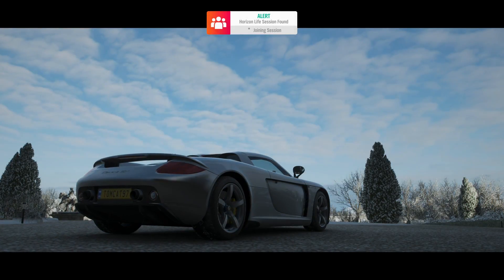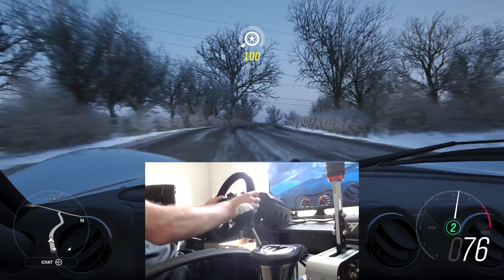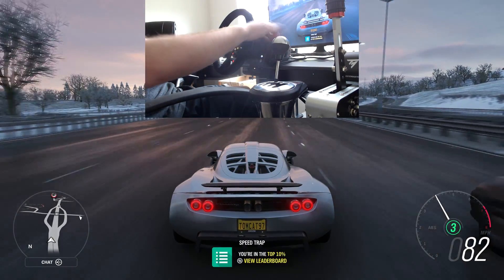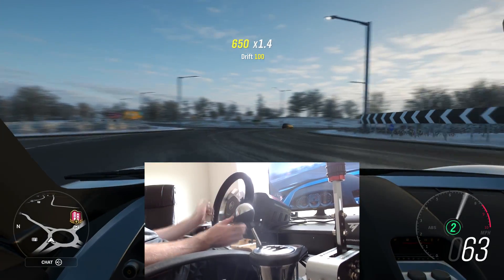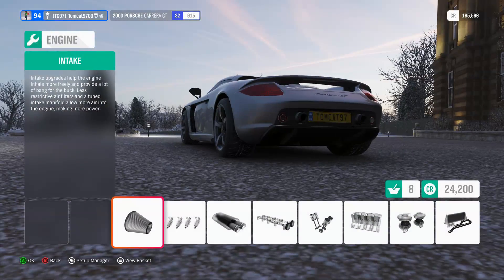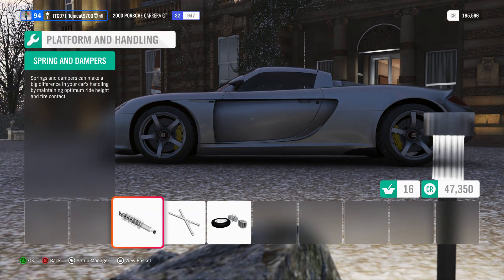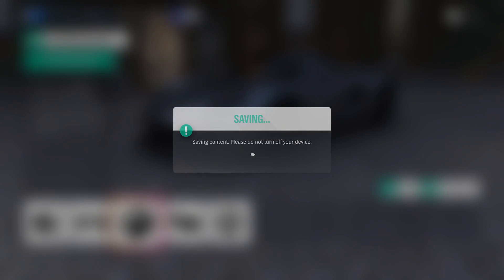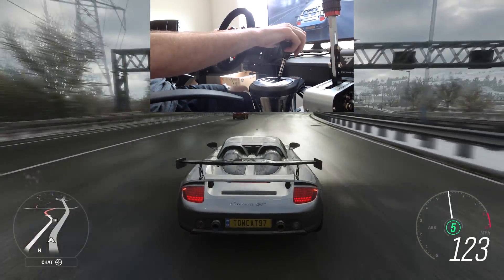Forza Horizon 4: Stock vs Tuned! Hennessey Venom GT vs Porsche Carrera GT with WHEEL & Shifter!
Forza Horizon 4: Stock vs Tuned! Hennessey Venom GT vs Porsche Carrera GT with WHEEL & Shifter! | TC9700Gaming
Old Timers part 3: INCREDIBLE VIEW and Truck Rescue | PC Gameplay

In this episode of Stock vs Tuned, we're going to be racing a stock Hennessey Venom GT against a tuned Porsche Carrera GT! We'll also be using a Thrustmaster wheel and shifter!

All the gear I used in this video is listed below!